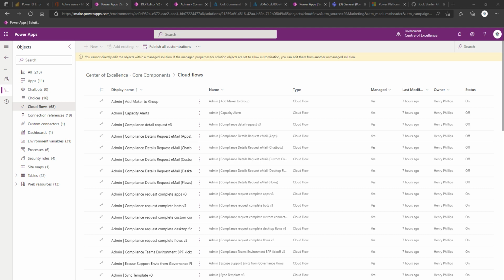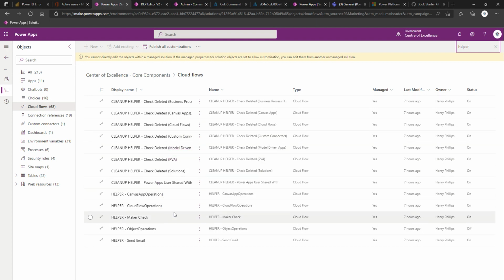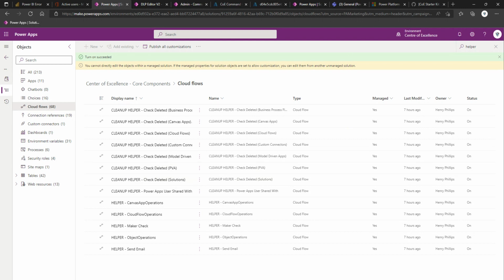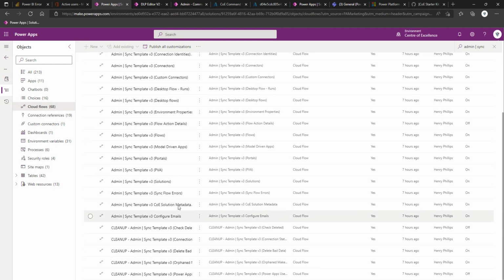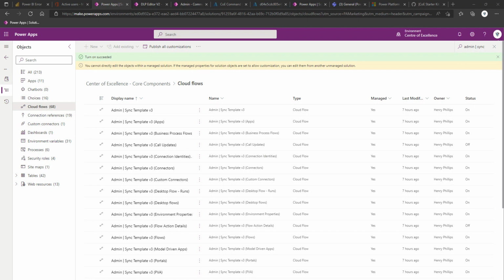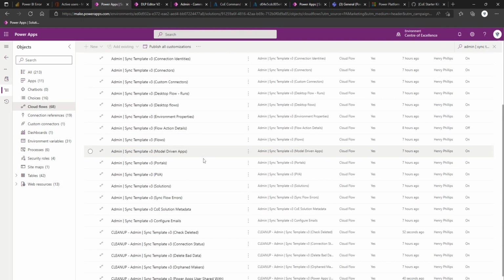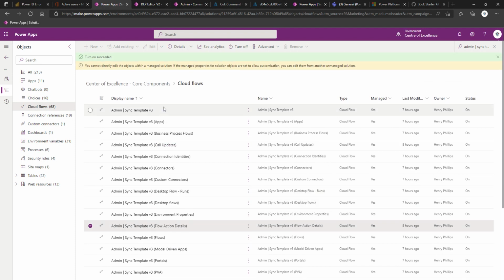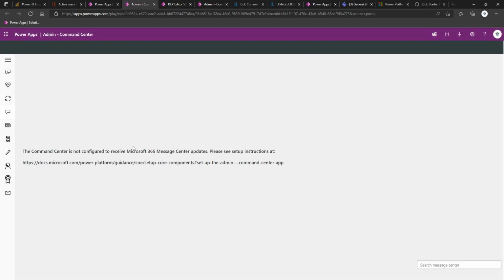Power Platform - Centre of Excellence - Part 3 (Cloud Flows)